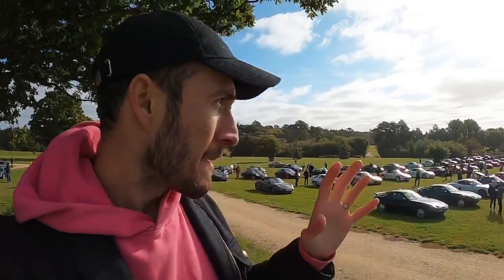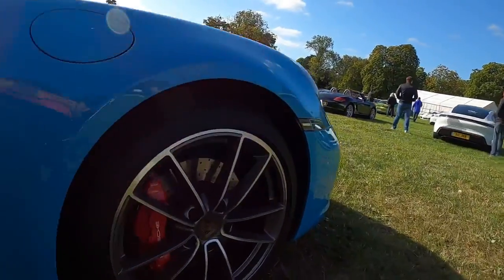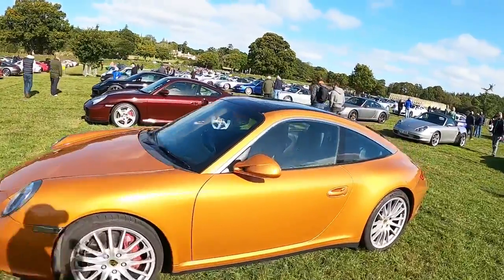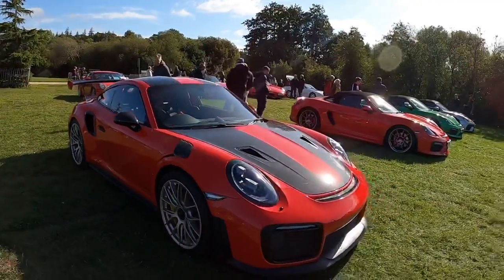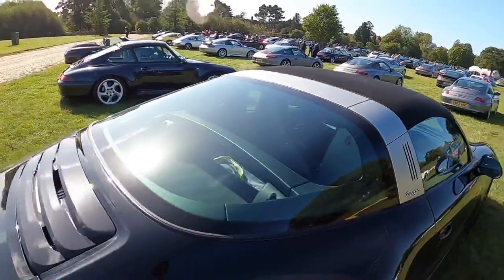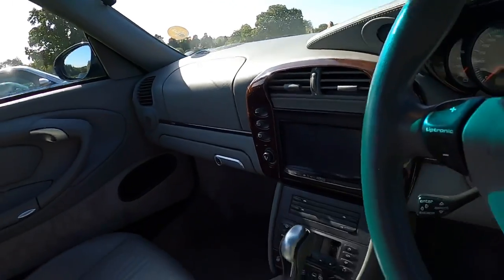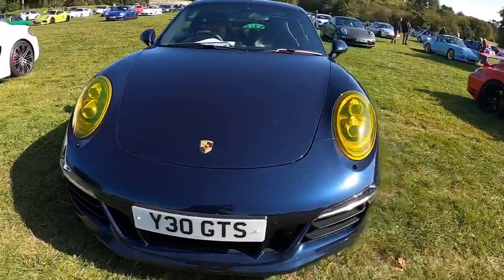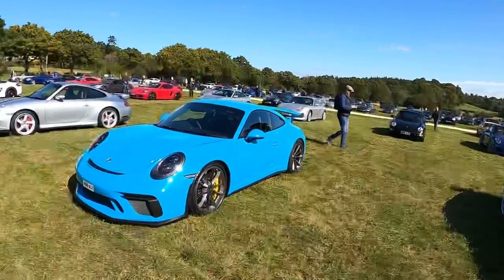The World’s Biggest Porsche Gathering?!! SIMPLY PORSCHE 2020.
I participated at this year’s Simply Porsche at Beaulieu, England.
A really good experience and chance to get up and close to a variety of Porsches from all eras.